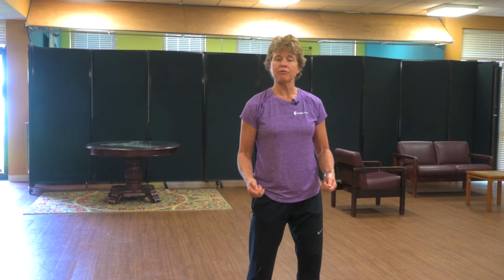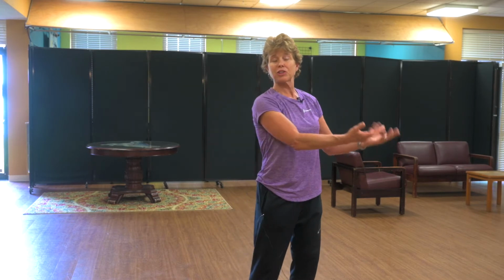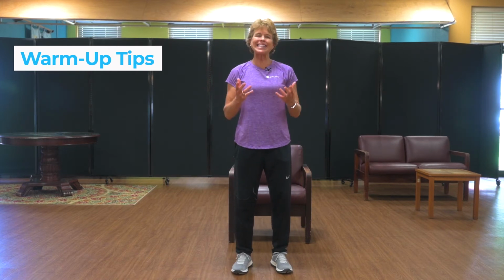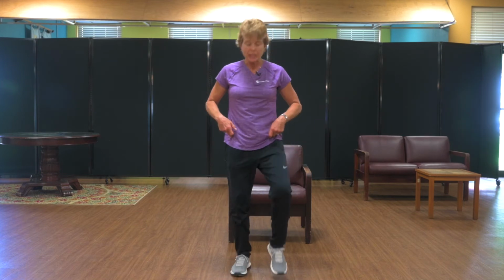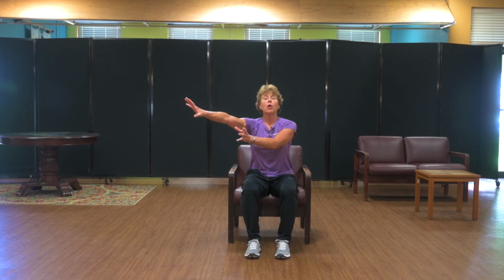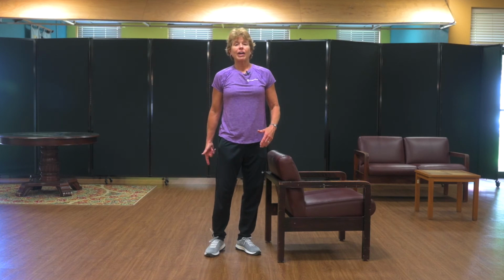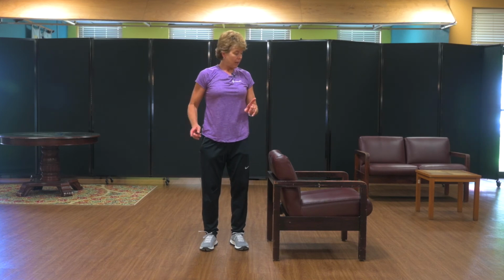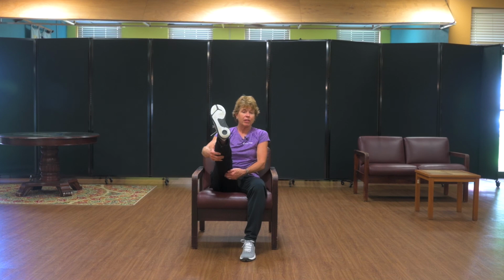Fitness Tips for HealthyStPete's Fit City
Getting ready for the Healthy St. Pete's Fit City: Glow in the Park Virtual 5K?
Here are some fitness tips, including warm-up and stretching tips, for older adults, individuals with physical disabilities, or for all ages and levels to help prepare your for the virtual 5K.

✨ There's still time to register for the Fit City! Learn more about the virtual 5K on October 4-10